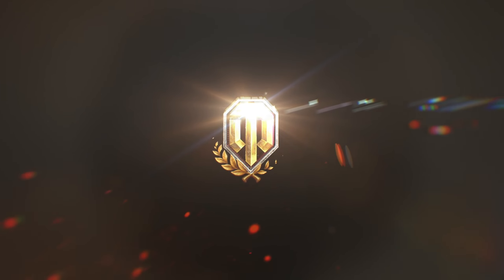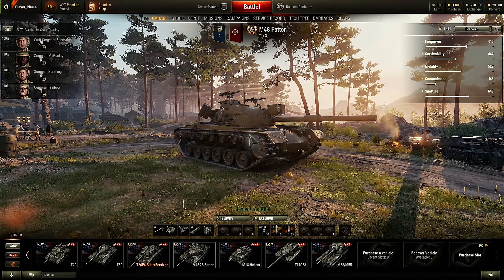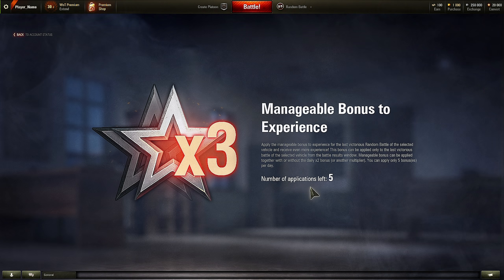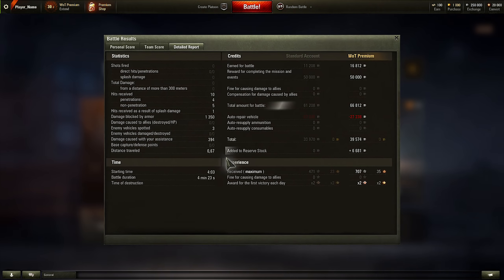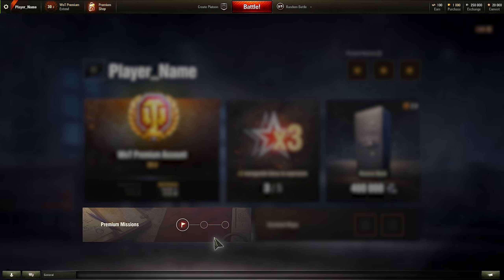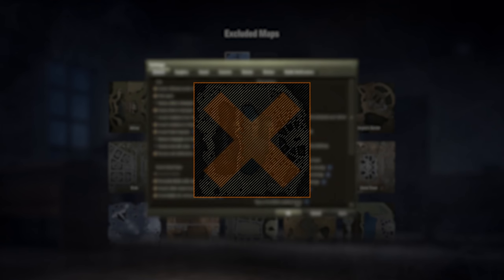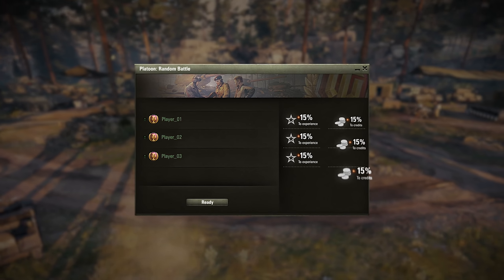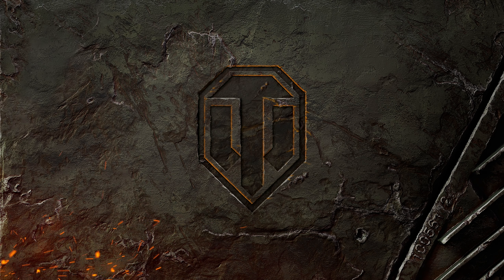WoT Premium Account: How It Works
Hello, tankers! World of Tanks now has its own Premium Account. Learn how the manageable Experience bonus works, how many additional credits you can earn each week, and how many maps you can exclude with WoT Premium Account.